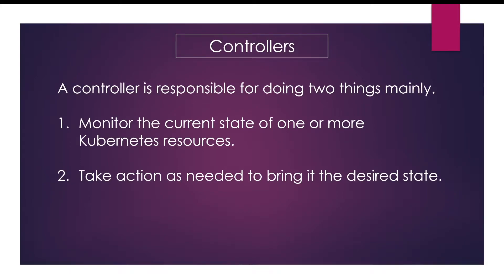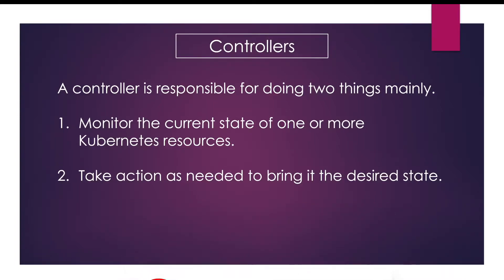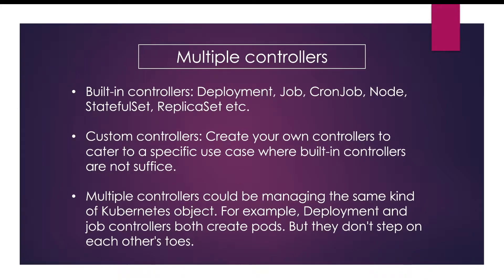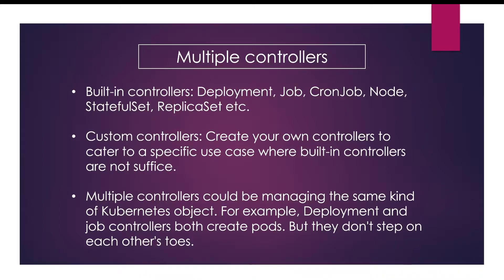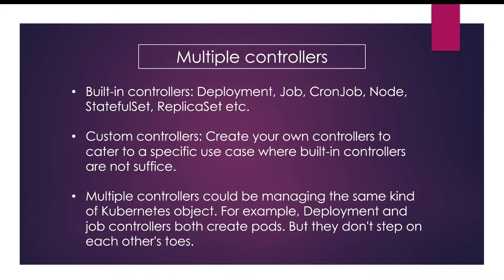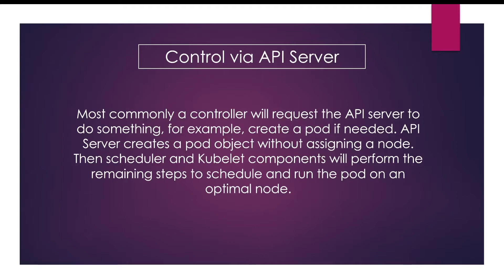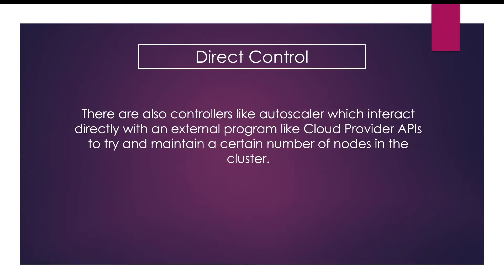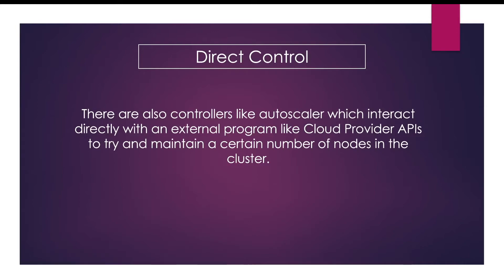Kubernetes Controllers EXPLAINED in 5 mins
In this video, you will learn about controllers.